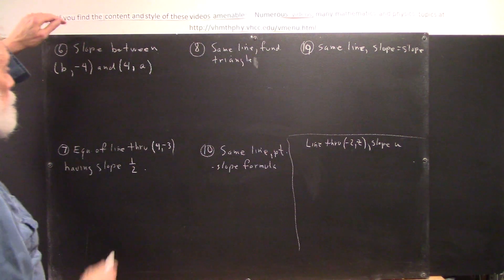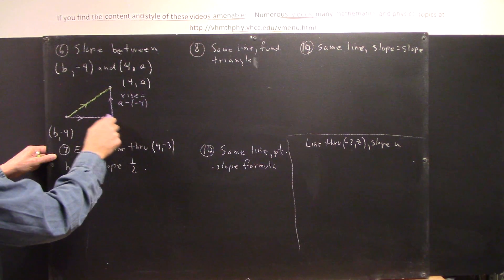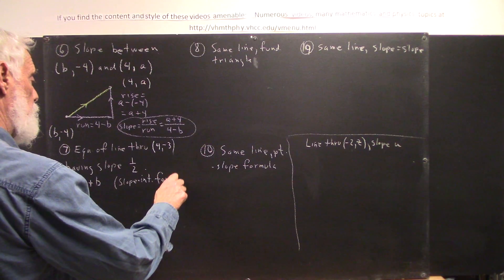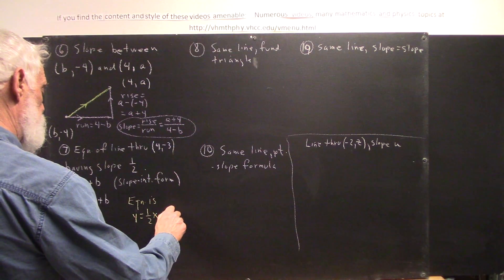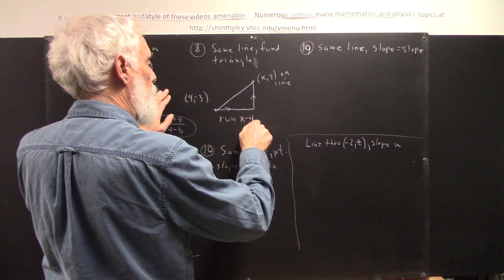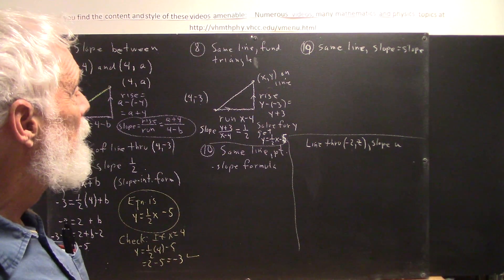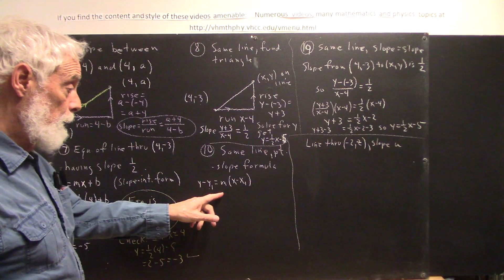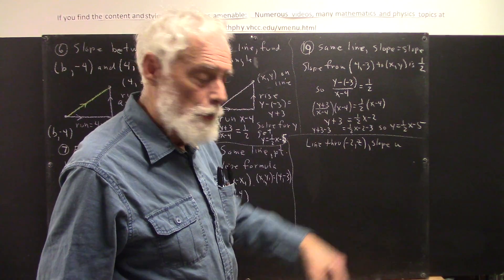dagpc1 0005 46 tasks ch1 6 thru 10